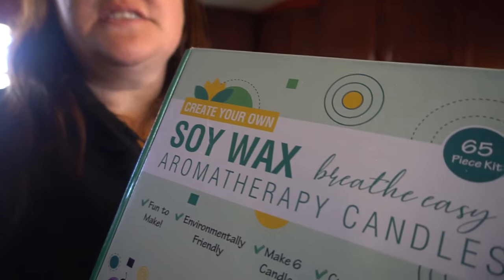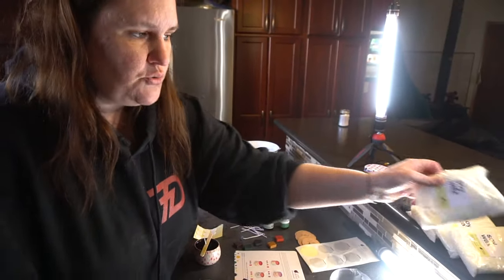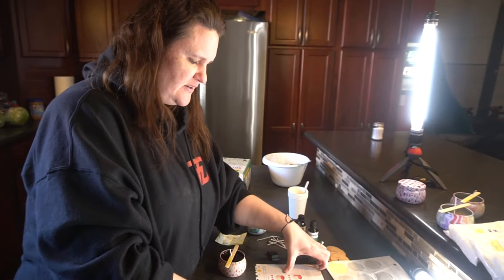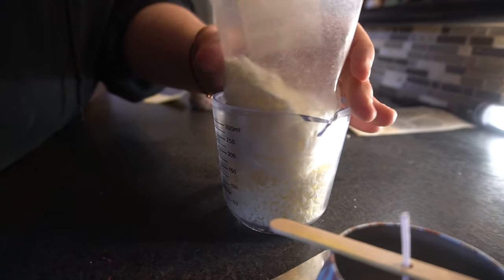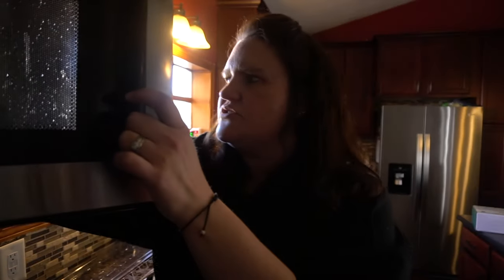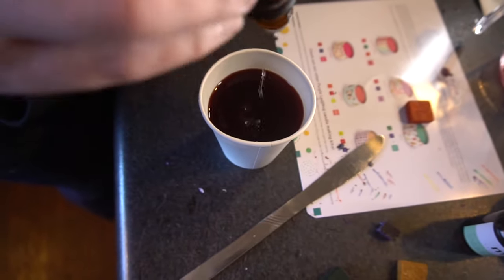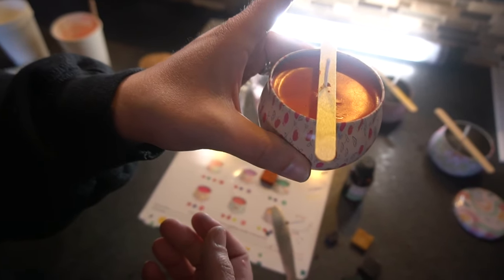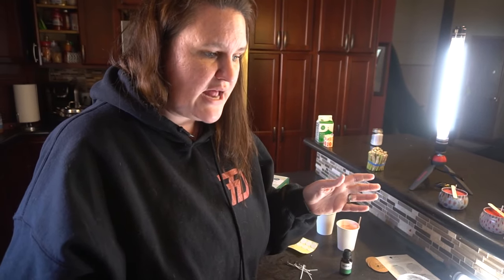DIY Candle Making Kit--Easy and Fun Craft from Purple Ladybug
Craft Your Own 6 Aromatherapy Candles with Relaxing Eucalyptus, Rosemary, & Peppermint Scents for Stress Relief.  I had so much fun creating these candles, I have never made candles before.  If your looking for a fun and relaxing craft, you should try these out, kit comes with everything you need...6 metal candle tins, 6 bags soy wax chips, 6 paper mixing cups, 3 bottles of different fragrances, 6 color wax chips, 12 wick stickers, 12 wicks, 6 cork candle sticker bottoms, 6 safety warning stickers, 6 wick holders, 6 mixing sticks, 1 measuring and heating cup.

Purple Ladybug DIY Candle Making Kit: